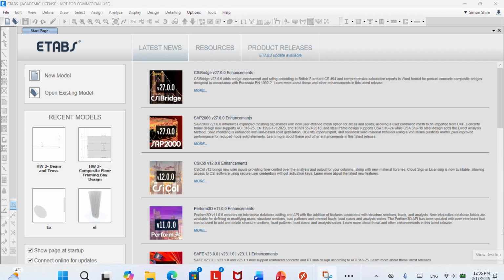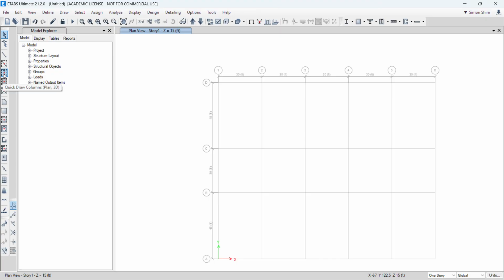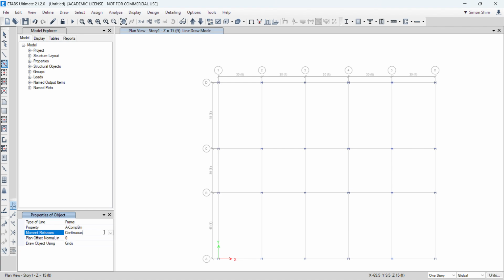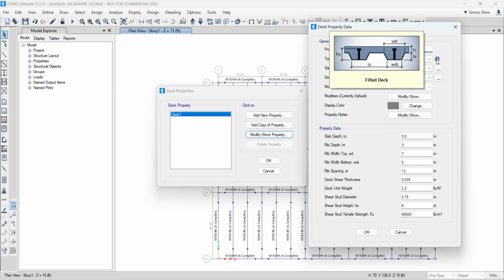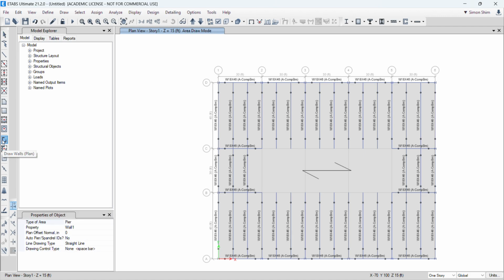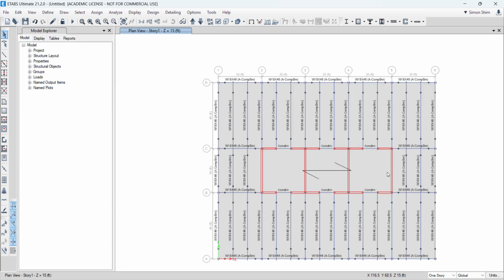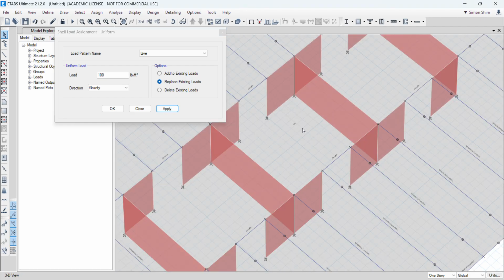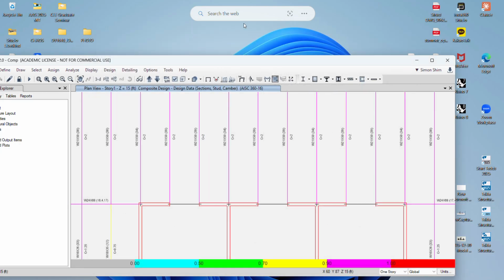ETABS Basic 101: Composite Beam Design